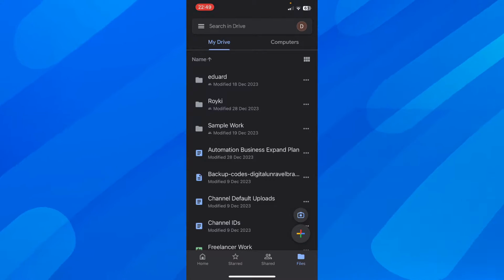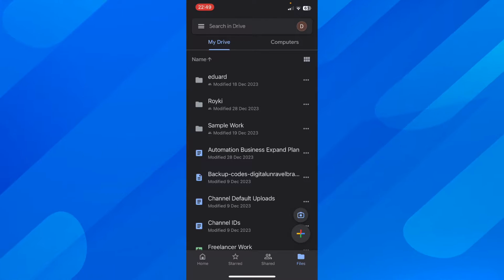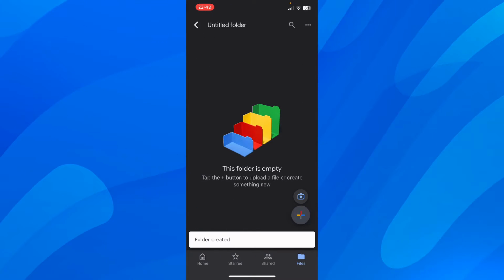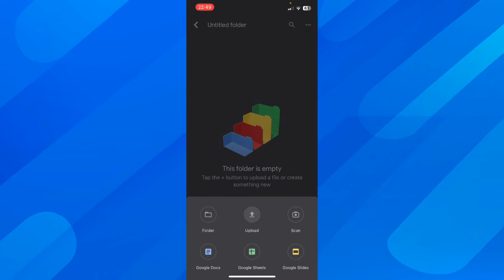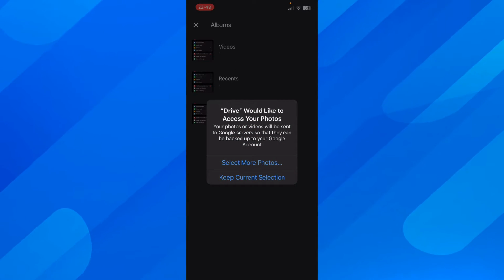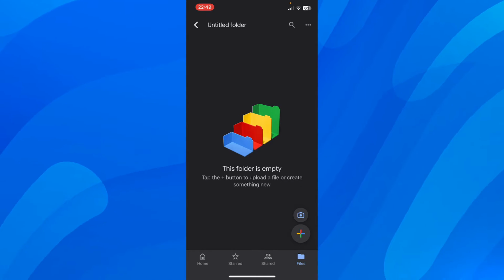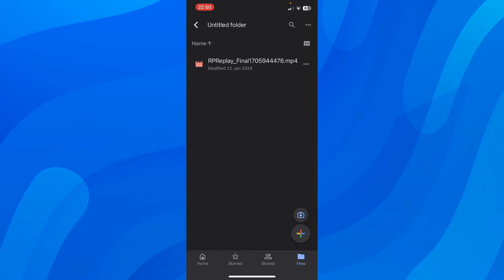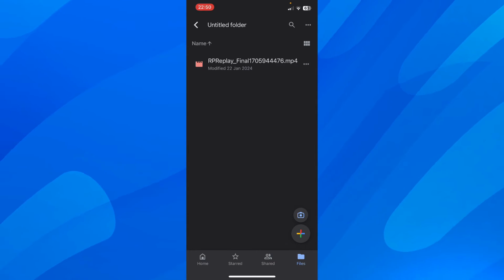How To Upload High Quality Video On Google Drive - Full Guide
Google Drive is an excellent platform for storing and sharing videos with ease and convenience. However, uploading high-quality videos on Google Drive can be a bit tricky if not done correctly. To ensure that your videos retain their quality, there are a few steps that need to be followed. Firstly, it is essential to compress the video before uploading it to Google Drive. This can be done using various online tools or video editing software.

Additionally, make sure to select the "High Quality" option while uploading the video on Google Drive. This will prevent any loss of quality during the upload process. Lastly, it is recommended to use a stable internet connection to avoid any interruptions that may result in a lower quality video. By following these simple steps, you can upload high-quality videos on Google Drive effortlessly.